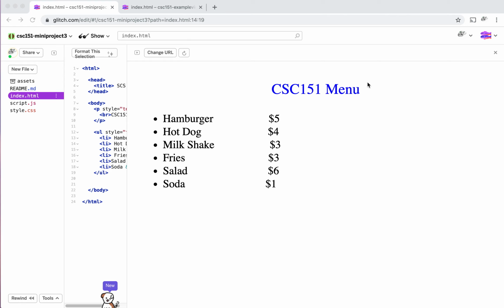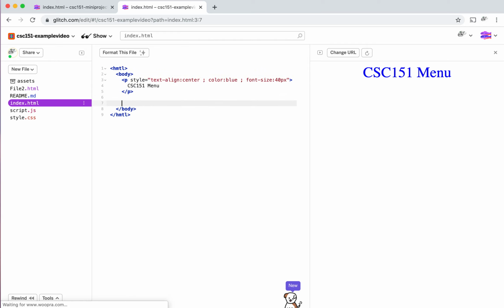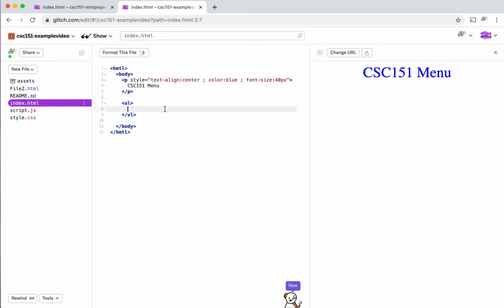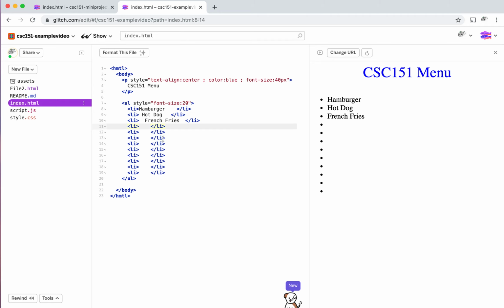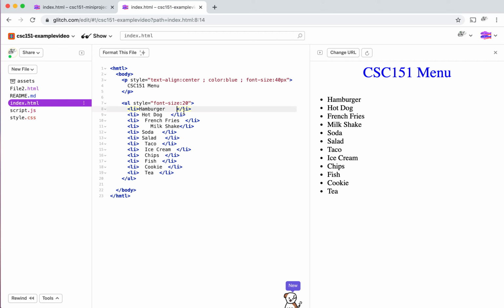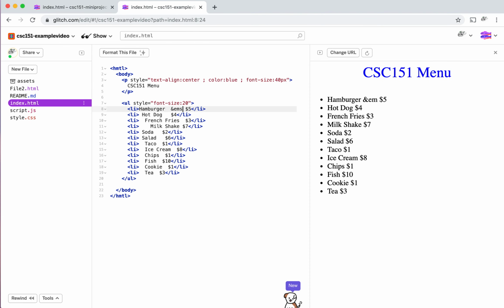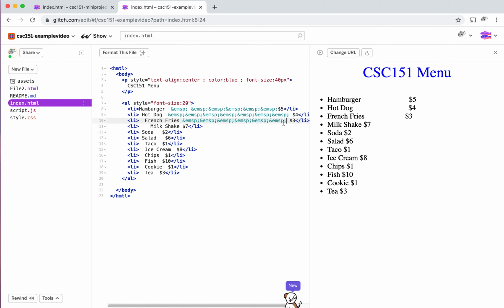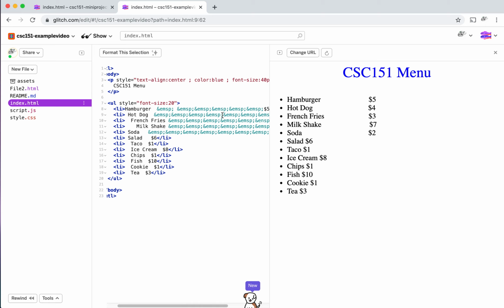CSC151 Week12 Lecture3